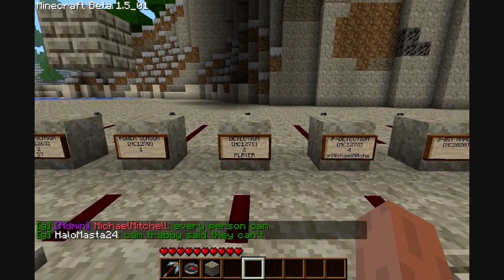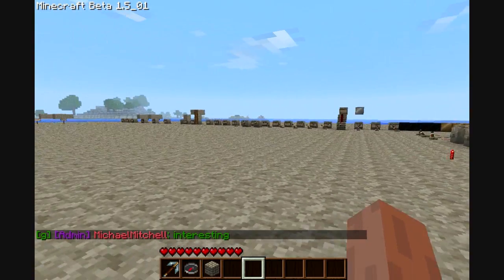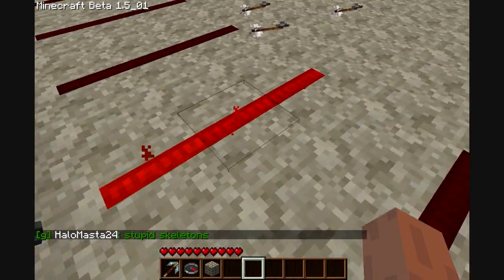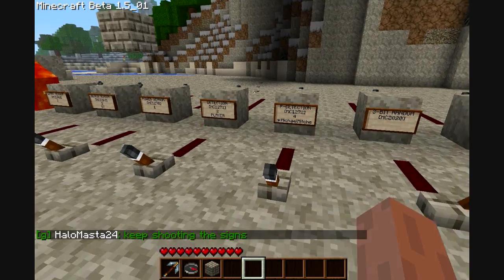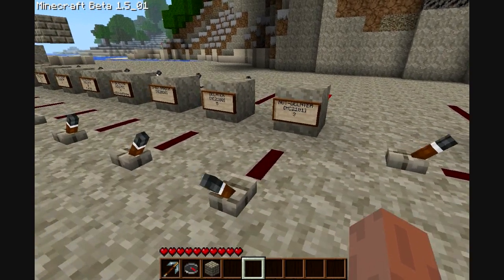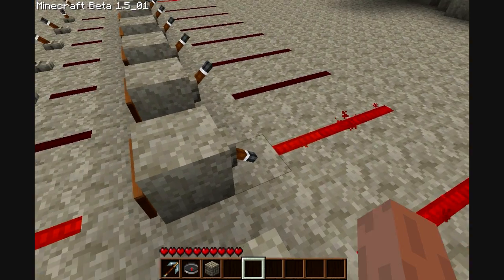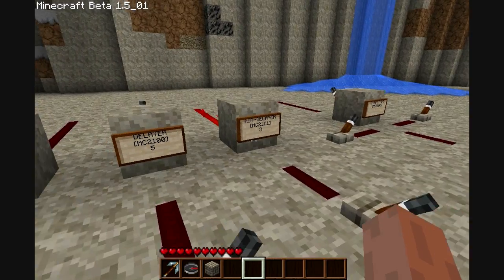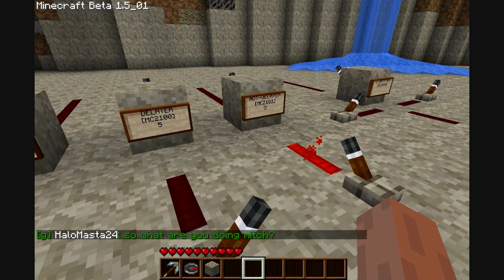FalseBook Tutorial 6 (CraftBook) - IC (1271 - 2100) - Part 5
ICs Gone Over:

MC1271 - LIVING ENTITY DETECTION SENSOR
MC1272 - PLAYER/GROUP DETECTOR
MC2020 - 3-BIT RANDOM
MC2100 - DELAYER
MC2101 - NOT-DELAYER